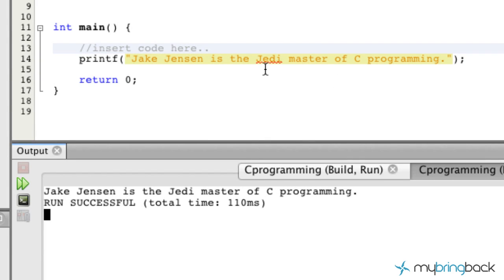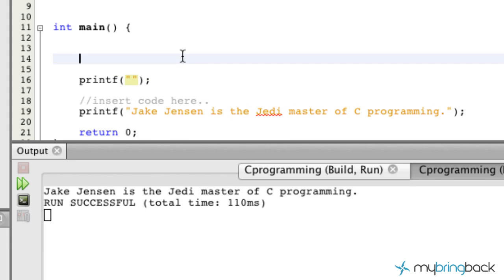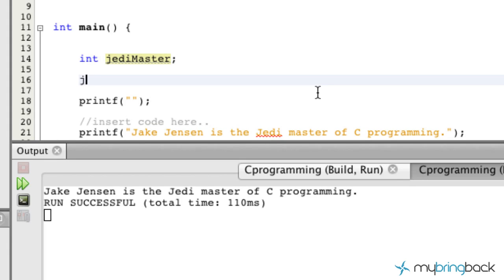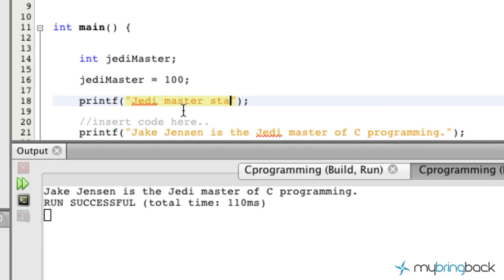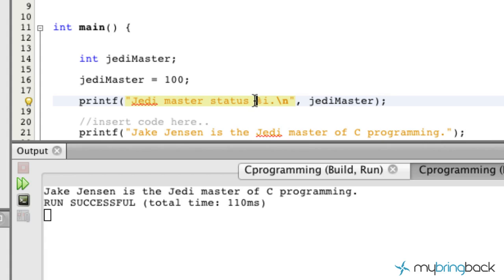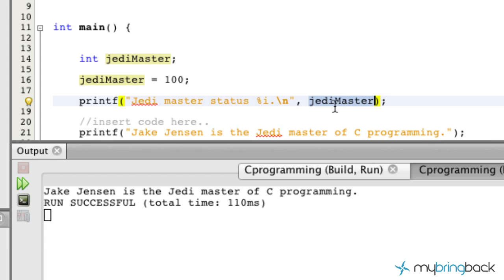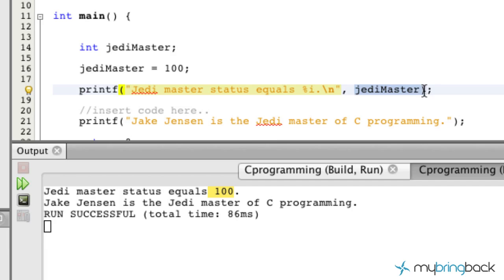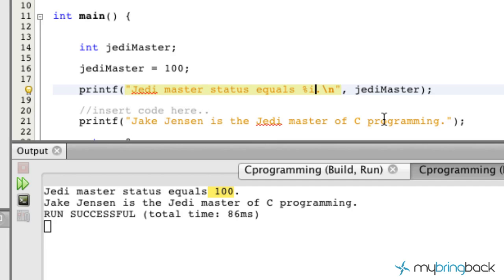Learn C Programming Tutorial 1.6 Displaying Values